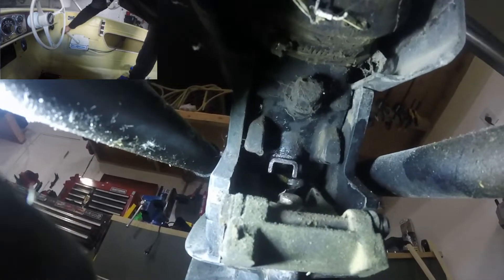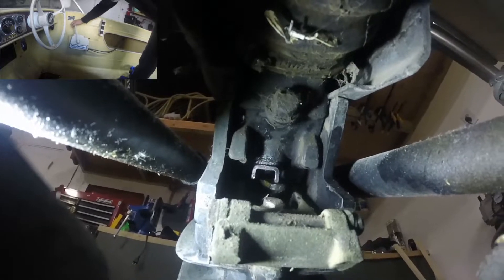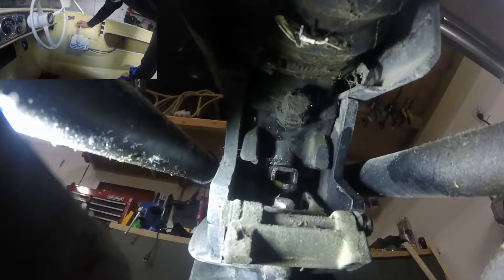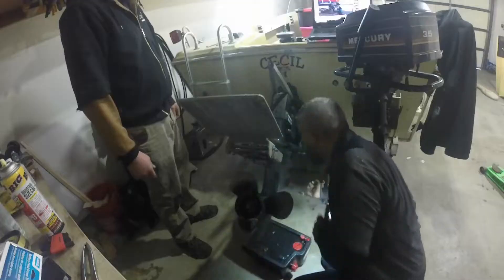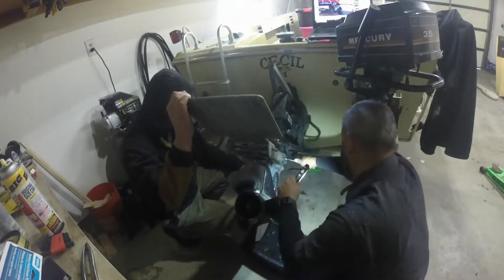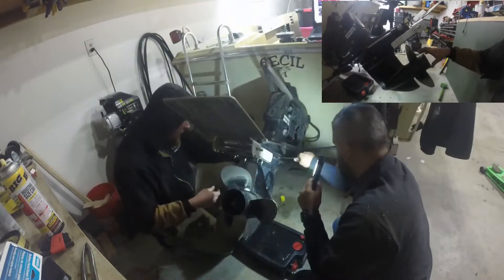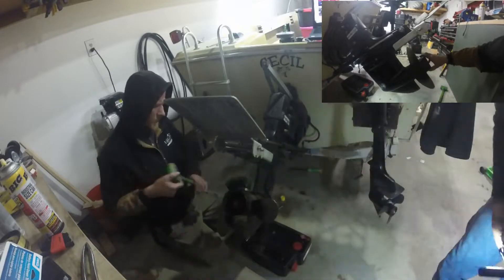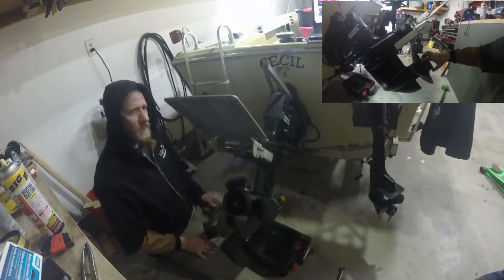Mercruiser 120 inboard Sterndrive Boat. Repairing MC1 Drive Lower Unit. EP3.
Taking apart the lower Unit to see what the problem is with this Mercruiser 120. Please join us and see if we can figure out what is wrong this old inboard Mercury Mercruiser. Meanwhile we will do lots of testing on the prop.

For great Clunker Revival check our tee Spring store.